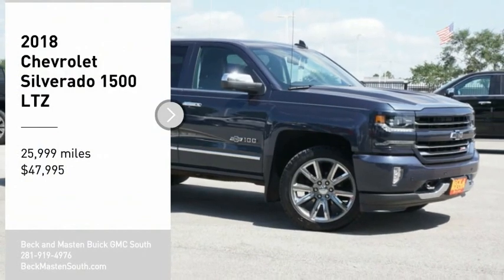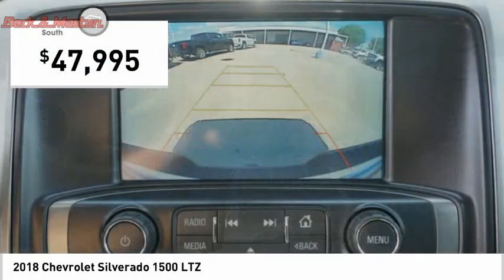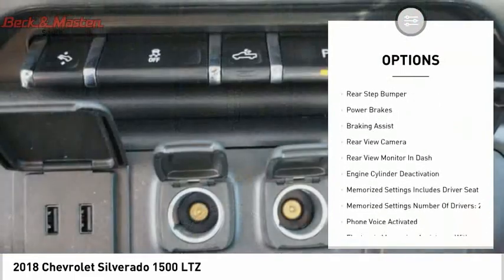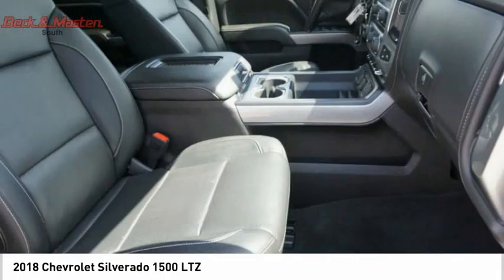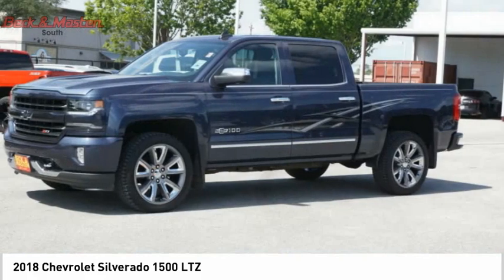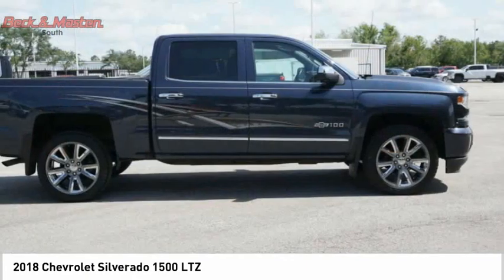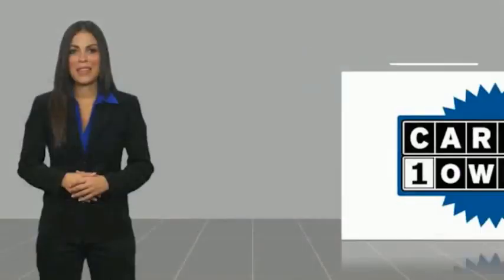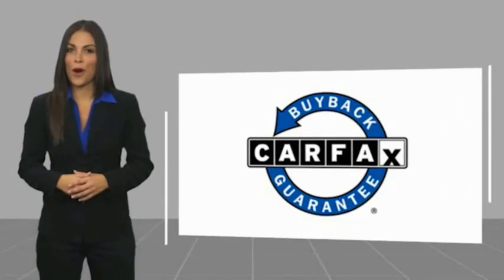2018 Chevrolet Silverado 1500 P10699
2018 Chevrolet Silverado 1500 LTZ

This 2018 Chevrolet Silverado 1500 LTZ includes a remote starter, backup camera, braking assist, dual climate control, hill start assist, stability control, traction control, anti-lock brakes, dual airbags, and side air bag system and is a car that deserves some serious attention.  It comes with a 8 Cylinder engine.  This one's on the market for $47,995.  With a crash test rating of 5 out of 5 stars, everyone can feel secure.  For a good-looking vehicle from the inside out, this crew cab 4x4 features a sleek graphite metallic exterior along with a jet black interior.  Call or visit to talk with one of our vehicle specialists today!